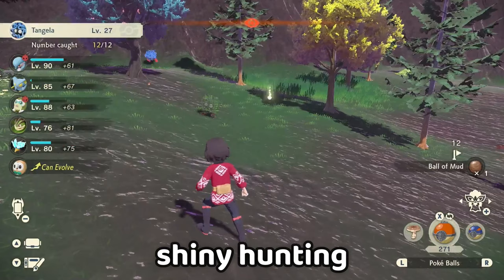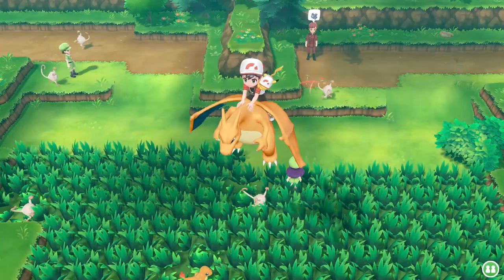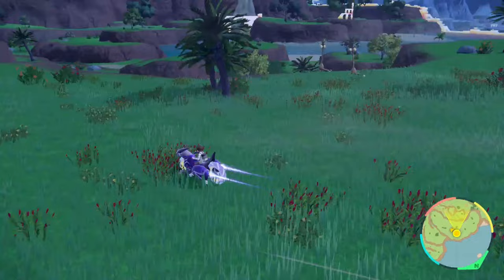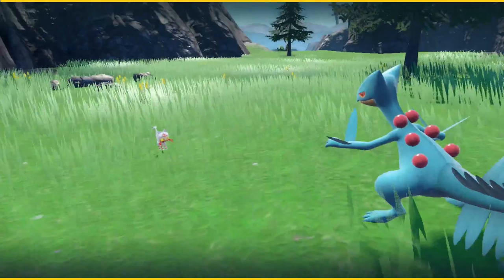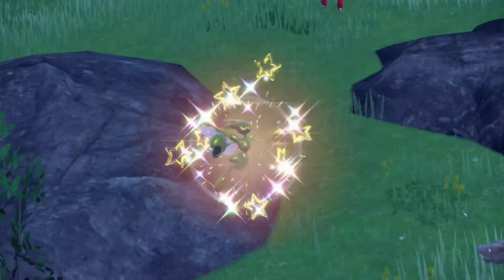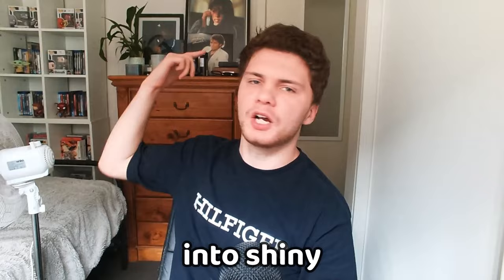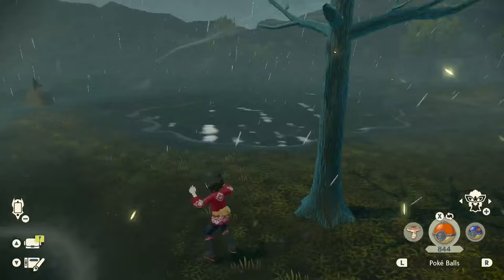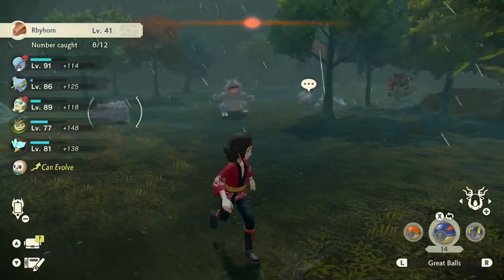I Spent 24 Hours Shiny Hunting In Multiple Pokemon Games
Shiny Hunting is one of the most fun (and infuriating) activities to do in a Pokemon Game. So let's see how many Shiny Pokemon I can find in 24 hours only!